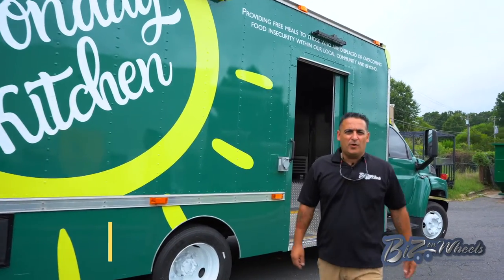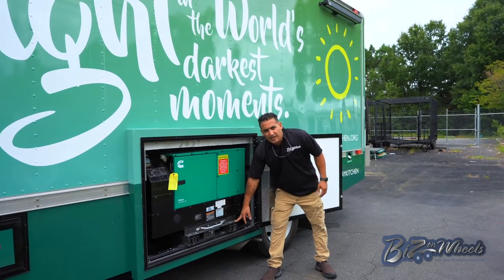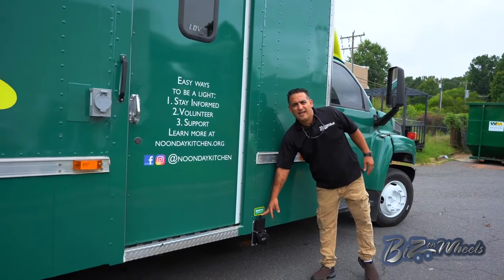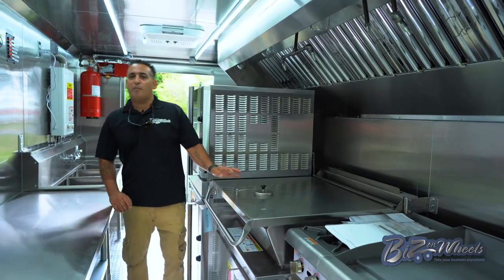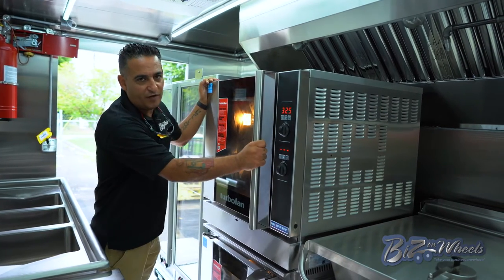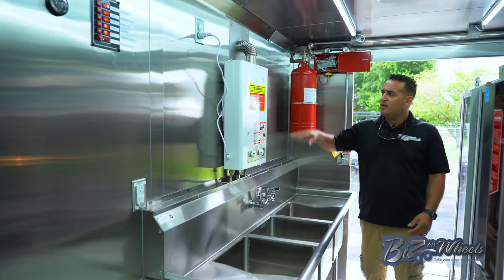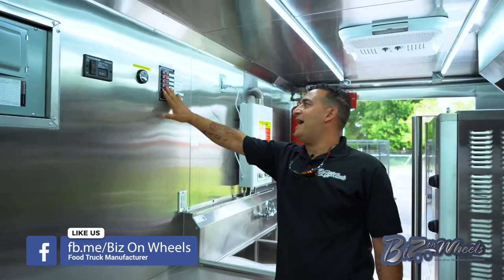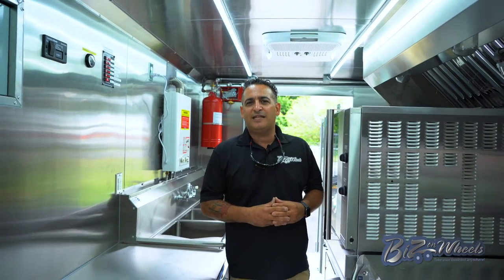Commercial Mobile kitchen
This truck was custom built by Biz On Wheels